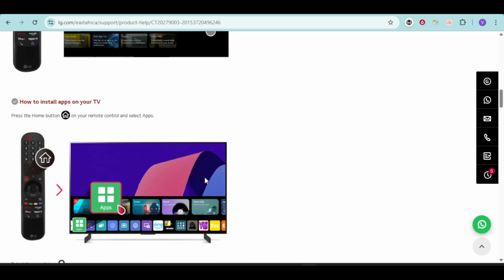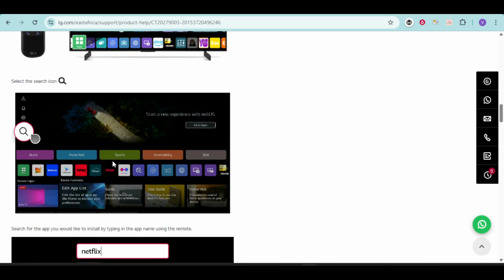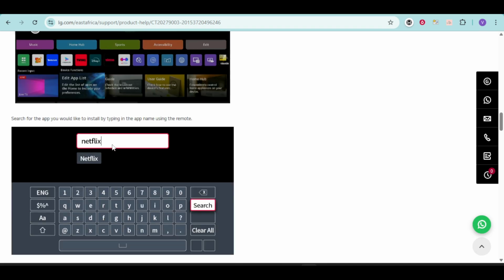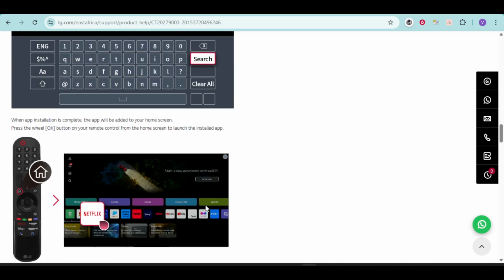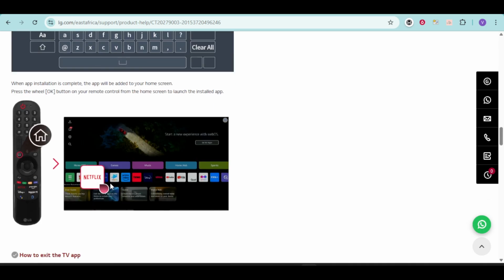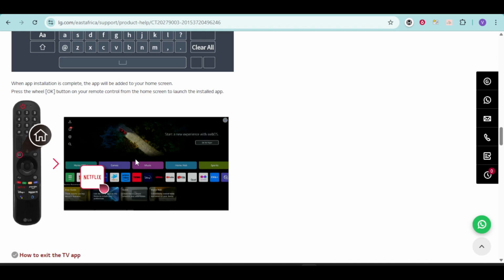How to Download Airtel Xstream App on LG TV [2026 Edition]